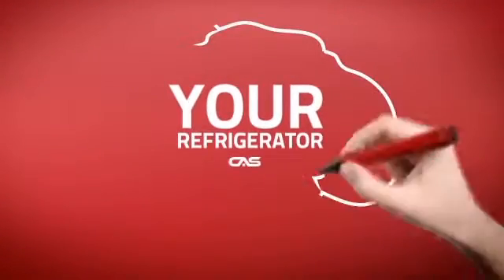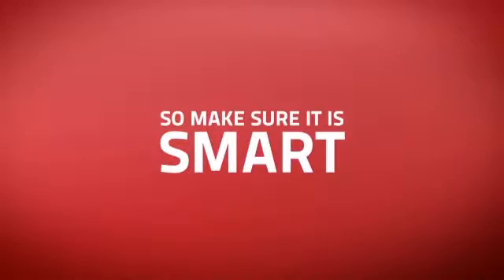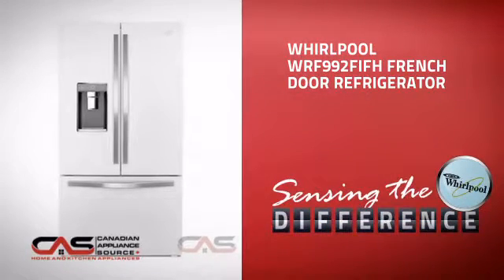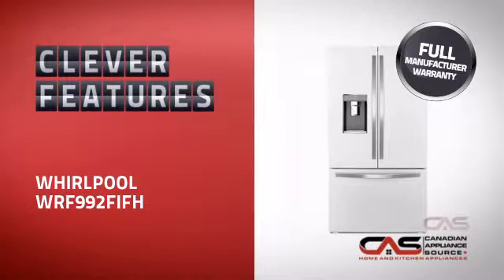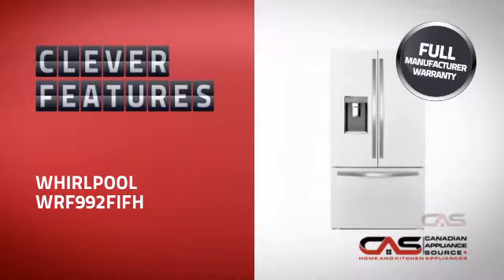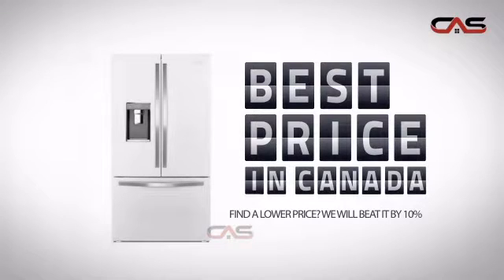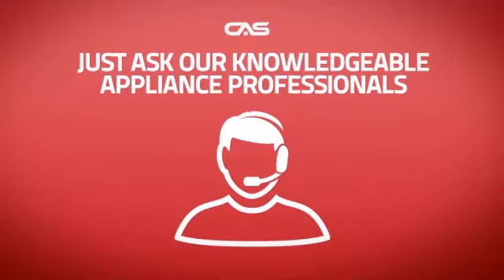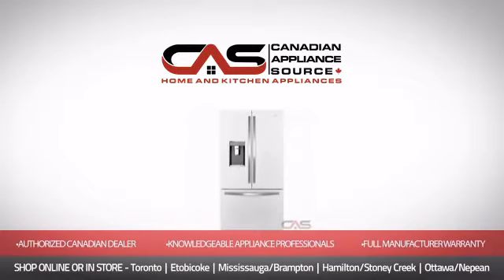Whirlpool WRF992FIFH French Door Refrigerator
Whirlpool WRF992FIFH